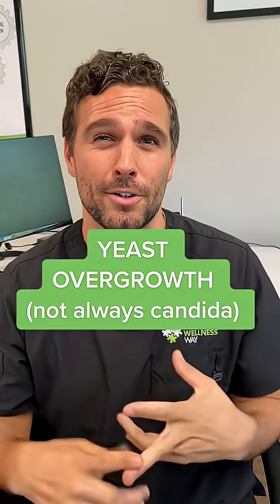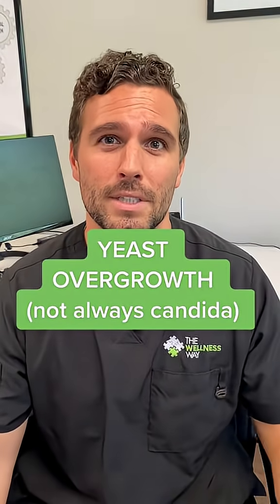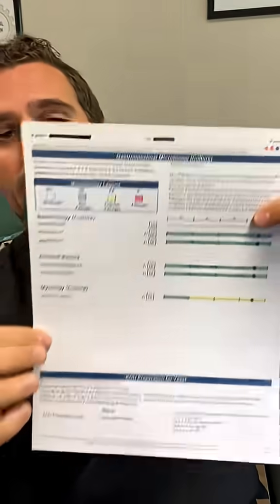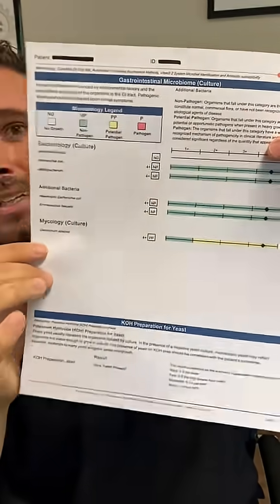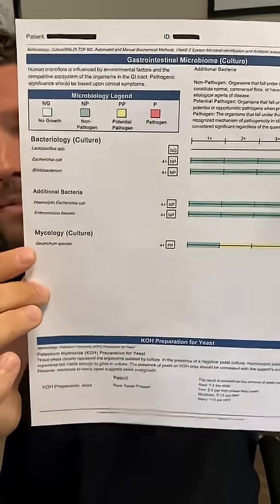Yeast Overgrowth? Or Something Else?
Struggling with Candida overgrowth symptoms like bloating, brain fog, fatigue, or even painful joints? Candida and yeast overgrowth don’t just affect the gut — they can drive systemic inflammation throughout the body. Left unchecked, Candida can worsen immune dysfunction, hormone imbalances, and trigger long-term health issues.

That’s why running the right diagnostic testing for Candida is crucial. At our clinic, we use the Genova stool test to identify Candida, yeast, parasites, and hidden gut imbalances that standard testing often misses. With the right labs, we can finally uncover the root cause of inflammation and build a personalized plan to help you heal.

👉 Learn how functional medicine approaches Candida treatment differently — by testing, not guessing.